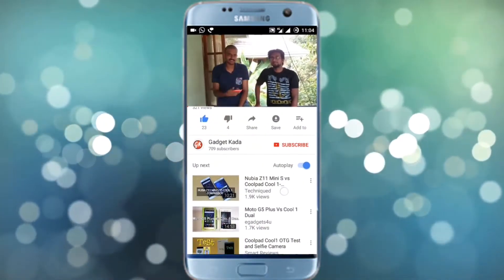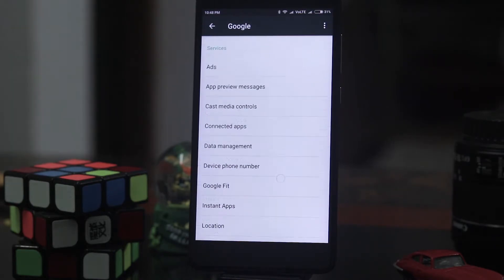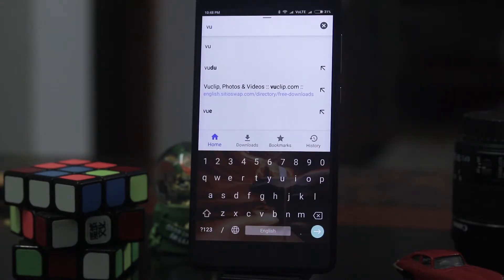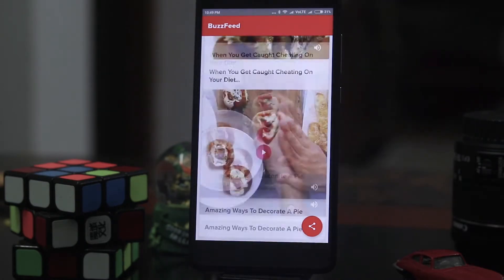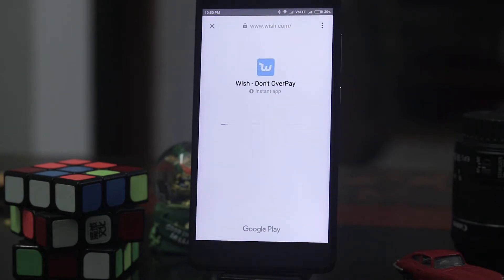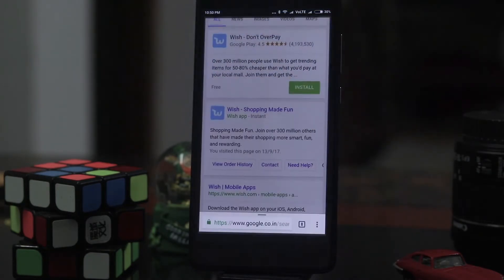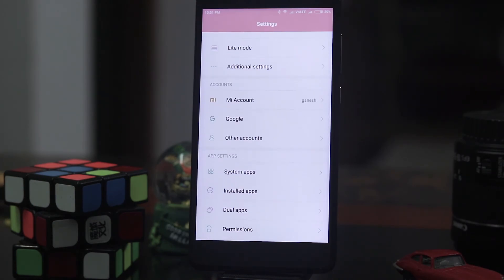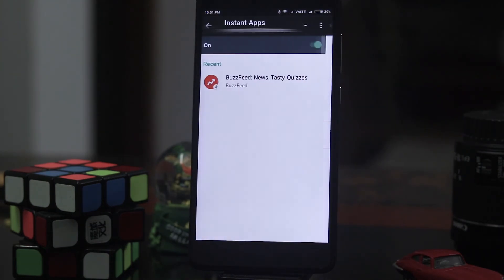Get Instant Apps in Android N - Use apps without installing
How to activate instant apps so that you can view and use apps without installing them.
I have used Redmi Note 4

Some devices in Android marshmallow also has instant apps, while many devices in Android nougat is getting instant apps, it seems to be a server side switch and google installs the instant apps when they wish to do so.So if your device has not yet got it, please wait for some time.

install apps without using up storage space.

Some apps to try out:
Vimeo
wish
BuzzFeed tasty